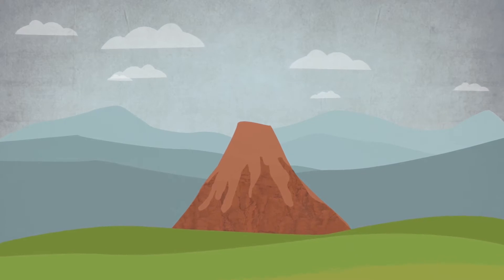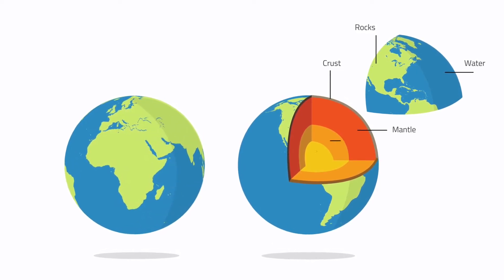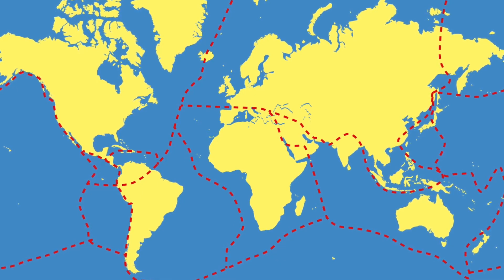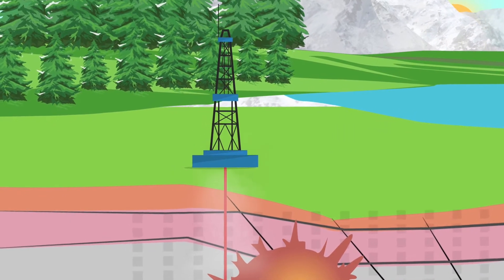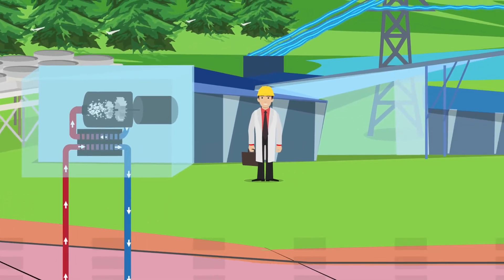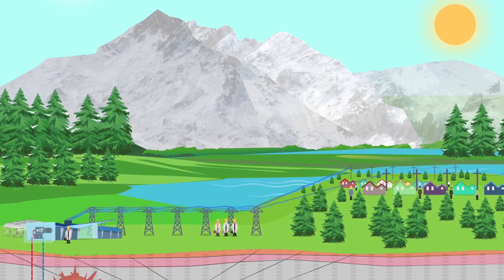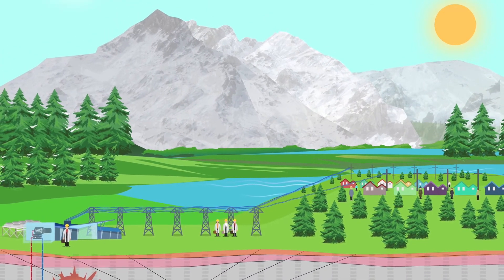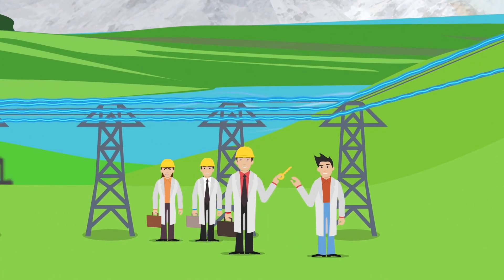Our Business Plan - Borealis GeoPower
Geothermal (or earth heat) energy is a clean, renewable source of both power and heat. It is proven technology that provides baseload (24 hours a day, 365 days a year) power, has low to no emissions and one of the smallest environmental footprints of any power supply. Geothermal can be a practical energy solution for an entire generation of Canadians.